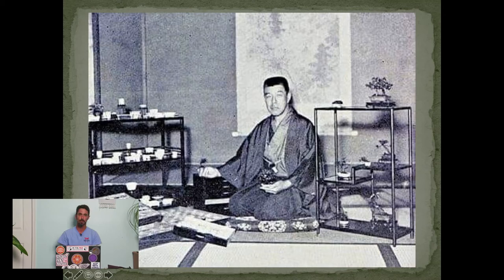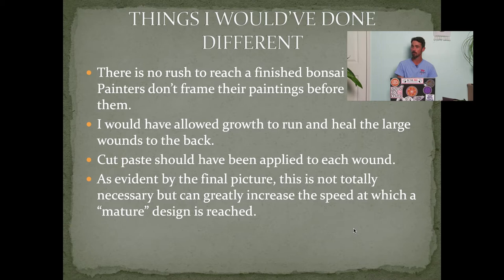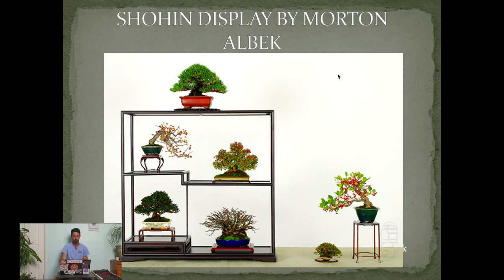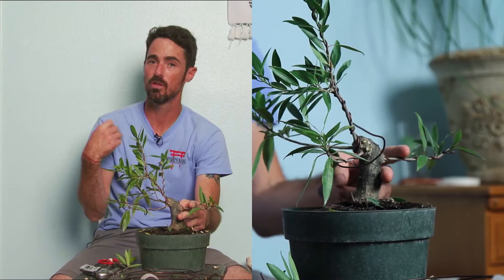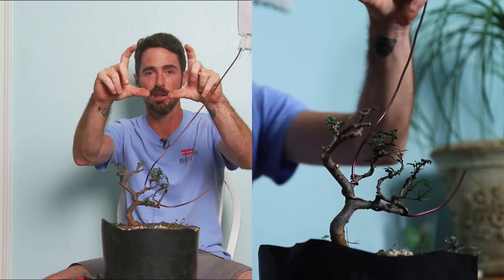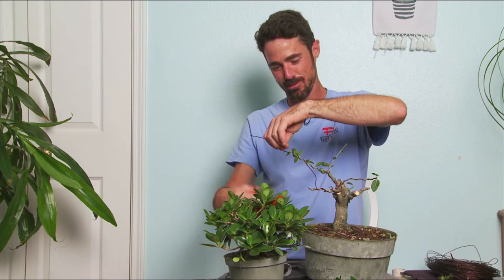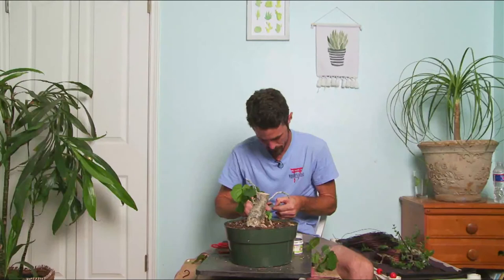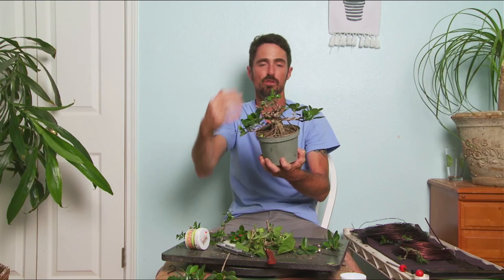Shohin Bonsai with Mike Lane - Presented by Austin Bonsai Society (Live Stream) 6/10/20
Time Stamps:
 - Shohin Presentation

Mike Lane visits Austin Bonsai Society for the June 2020 meeting. The topic is Shohin Bonsai with a variety of specimen worked for demonstration. Mike shares his experience and approach for creating and setting up a tree for Shohin sized bonsai.

Demonstrated Species:
 - Ficus Salicaria 89
 - Chinese Elm
 - Premna microphylla
 - Sea Hibiscus
 - Ficus microcarpa 'Green Island'

Video Recorded and Produced by Ruwan Perera.

The Austin Bonsai Society is a non-profit organization to provide guidance and education for individuals who wish to expand their knowledge and skill in the art of bonsai.

The Society holds regular meetings on the second Wednesday of each month.  Our social hour begins at 7:00 PM, followed by our program at 7:30 PM.  We meet at the Zilker Garden Center building, located at Barton Springs Road in Austin, Texas.  We offer individual and family membership.  This membership include lectures, demonstrations, slides and other material.  The Austin Bonsai Society usually organizes several digging trips each year to collect native plant material, such as cedar elm and Ashe juniper.  Visitors are always welcome!

Mike Lane:
I began Bonsai in 2008 after receiving a small juniper as a gift and finding myself fascinated with it. The tree, as most first bonsai do, died and I was left wondering why?

I wanted to try again but on something a bit more substantial.  I researched bonsai in my area and was pleased to learn that Wigert’s Bonsai Nursery was conveniently located within a 20 minute drive. I met Erik Wigert, and expressed both my admiration and desire to learn this Art from him. Originally I was told that there was no position at the nursery. I decided to essentially show my persistence by taking every class the nursery offered and spending all of my weekends there. One day, during class, Erik approached me and told me to report for duty the following Saturday. That was the beginning…